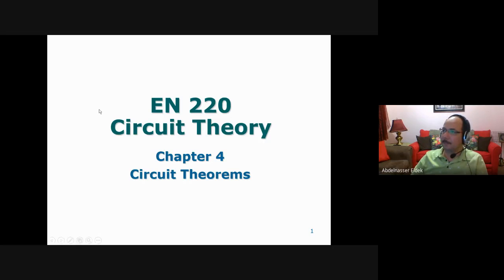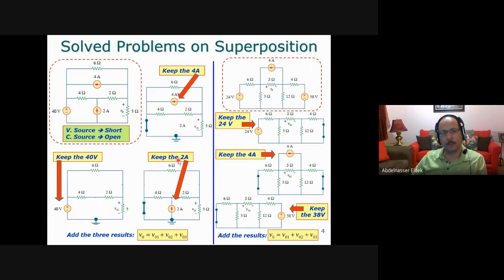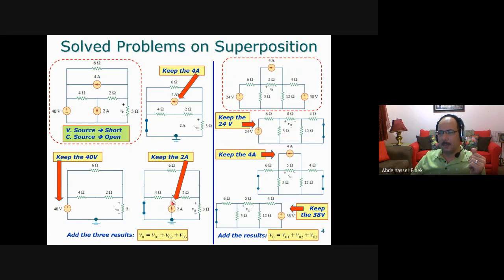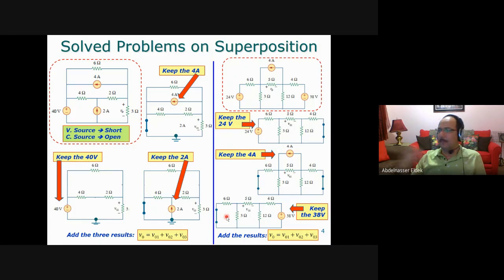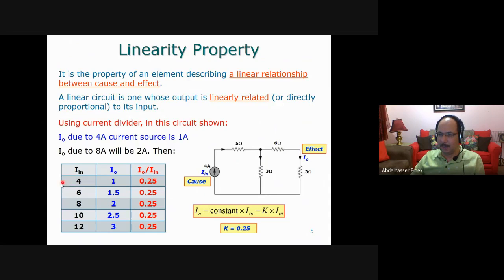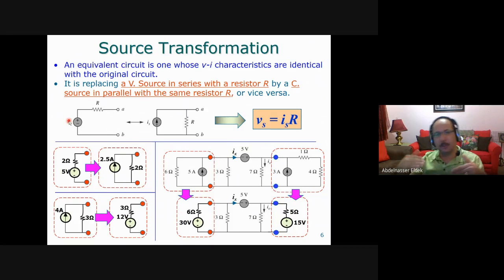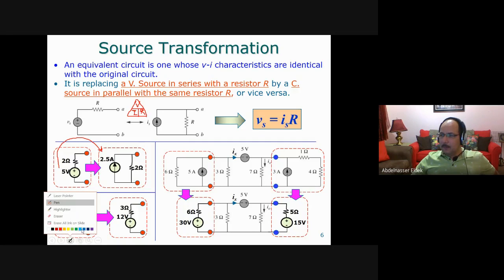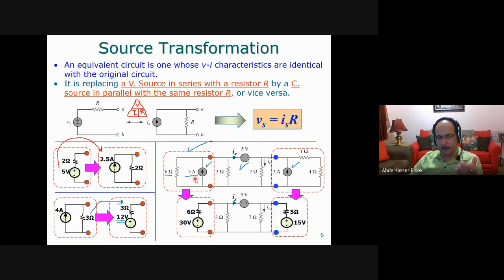ECE220 ch4 1